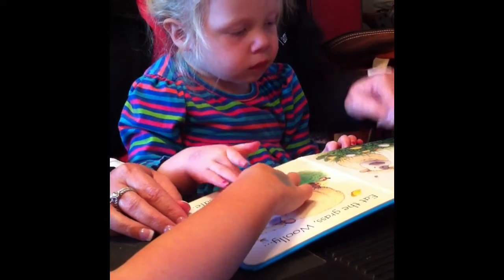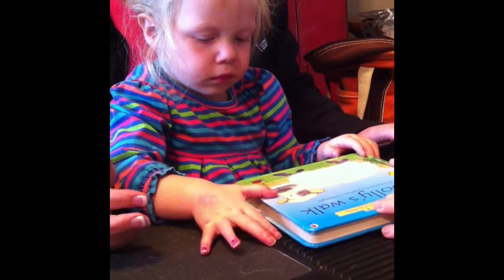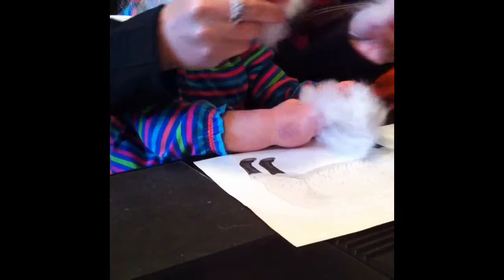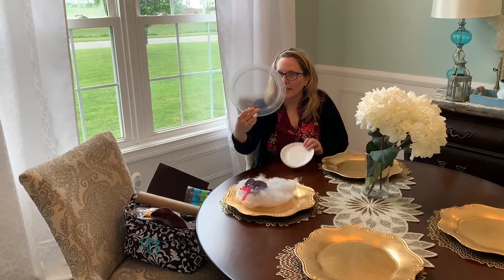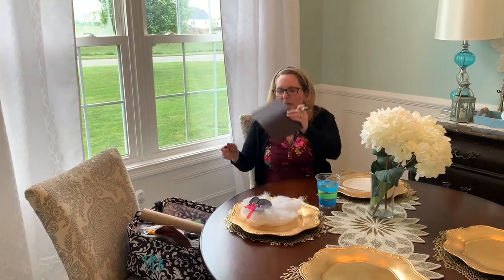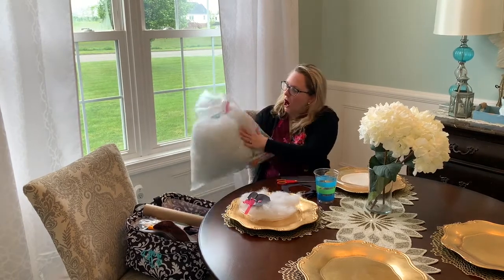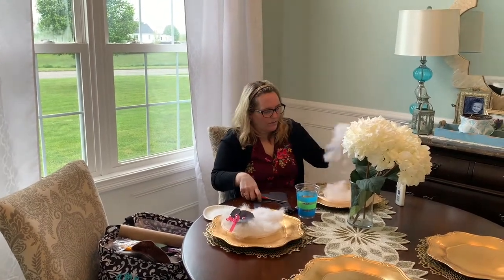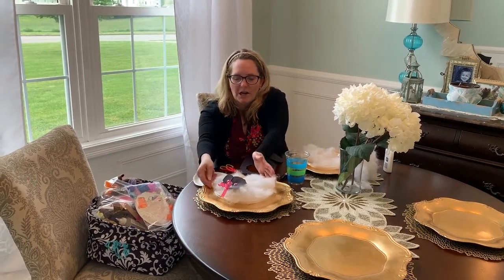Wooley's Walk with Ms. Jennifer